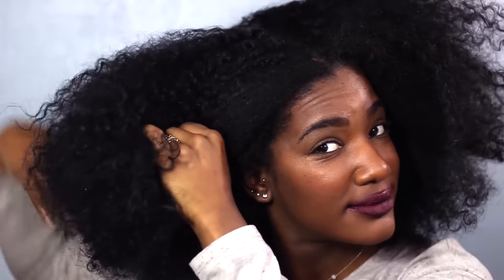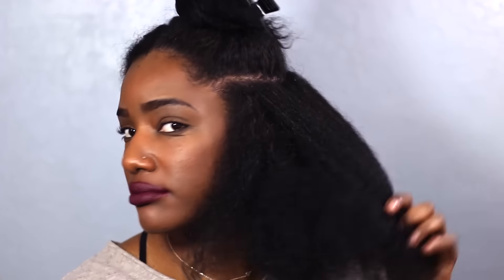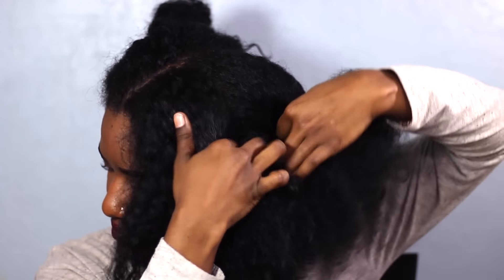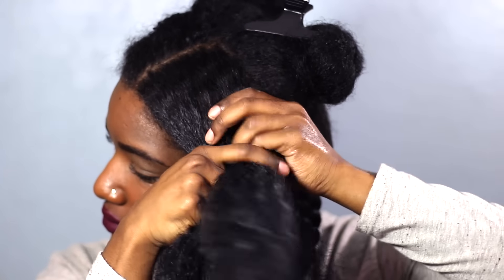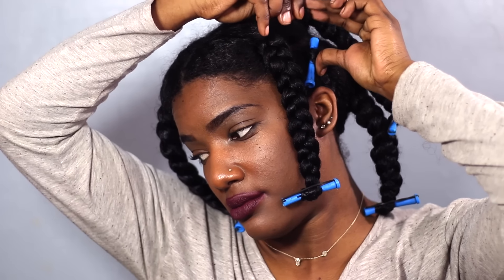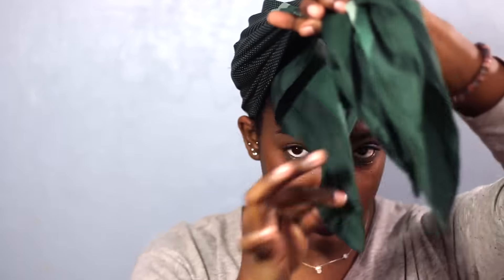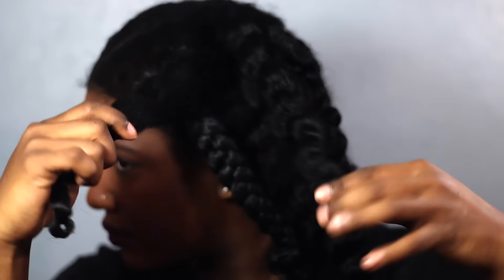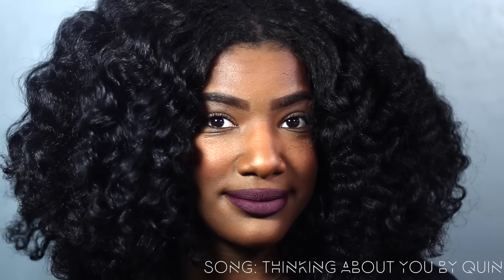Big Beautiful Braid Out Tutorial | Natural Hair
Hair Instagram: elleckay
Personal Instagram: missleday

☼ V I D E O  S P E C S .

Location: Salt Lake City, UT
Age: 25
Hair Type: 3B/3C

My Daughter:
Age: 3

☀ COMMENT, LIKE, & S U B S C R I B E.